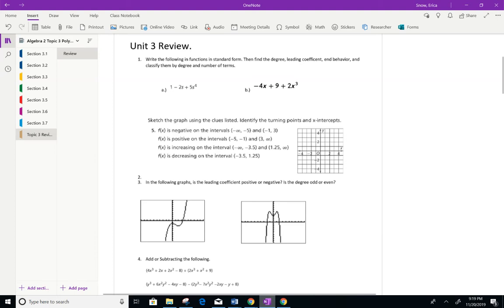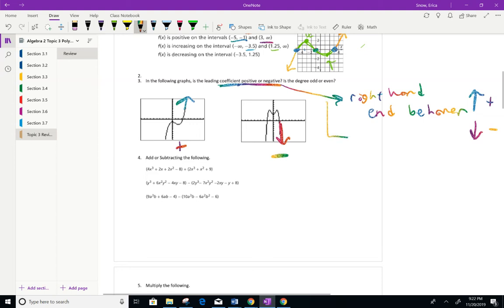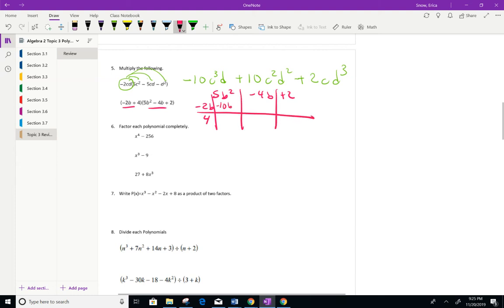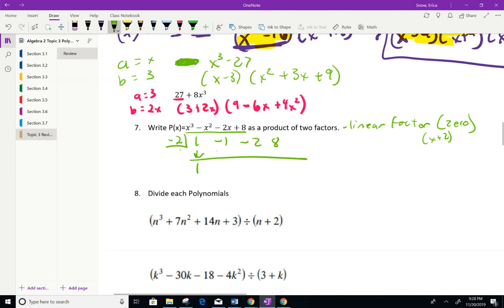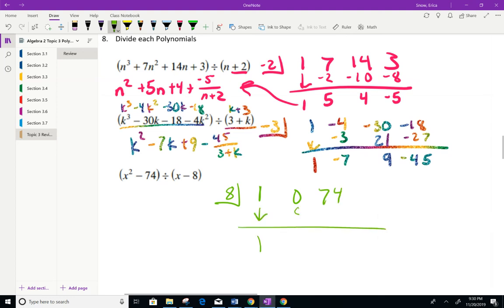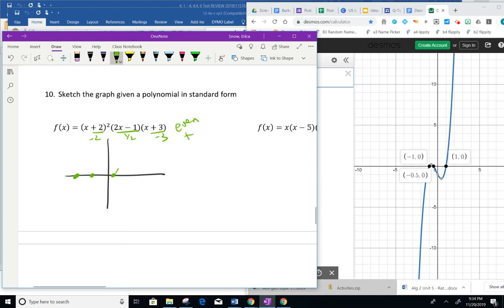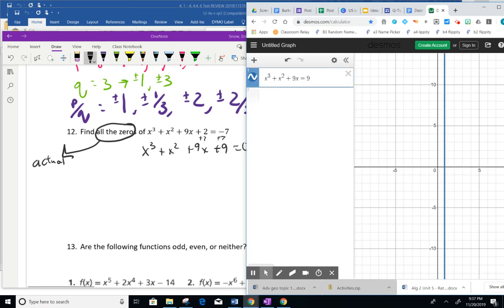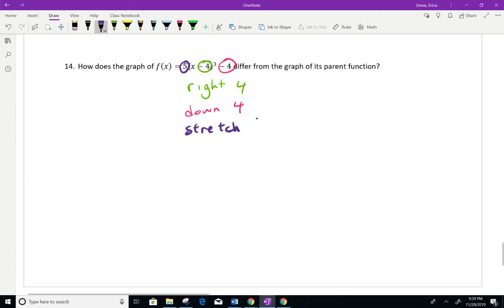Unit 3 Review